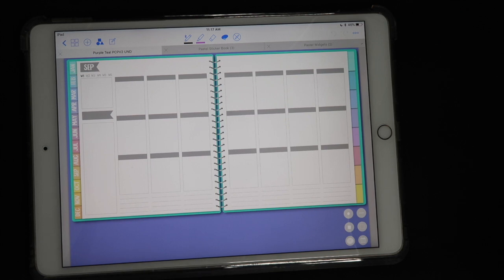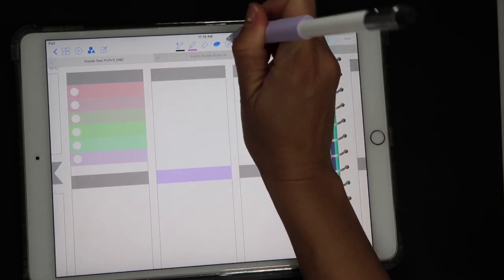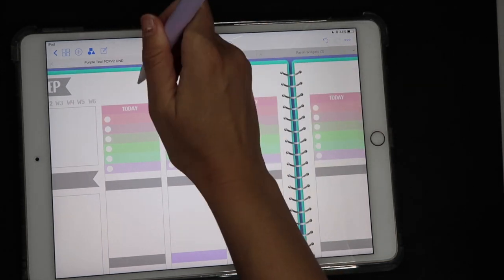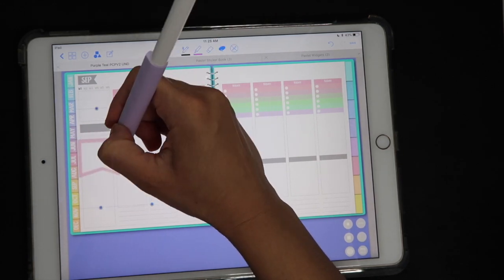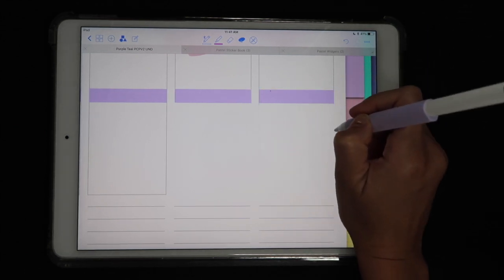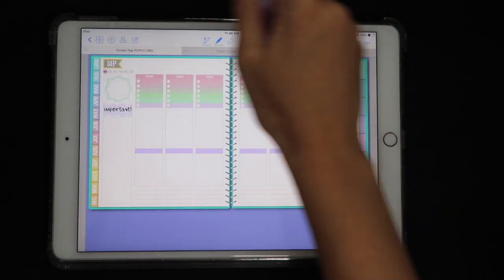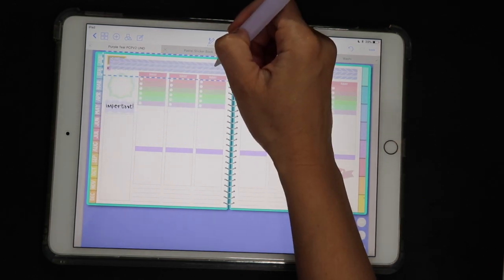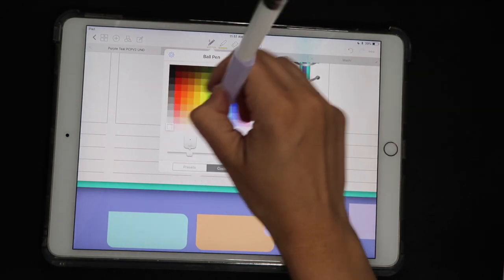Digital Plan With Me | Weekly Spread in my Digital Planner | GoodNotes Tutorial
Digital PWM | Weekly Spread in my Digital Planner | GoodNotes Tutorial

Digital Washi Kit shown (not included)

Widgets library II (included)

Color Sticker Book II (included)

Color Sticker Book I (NOT included)